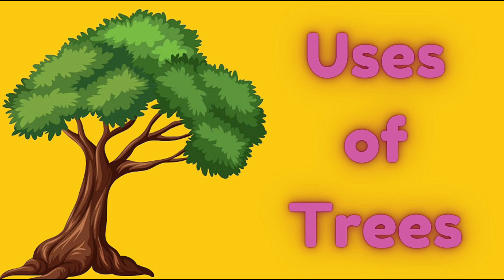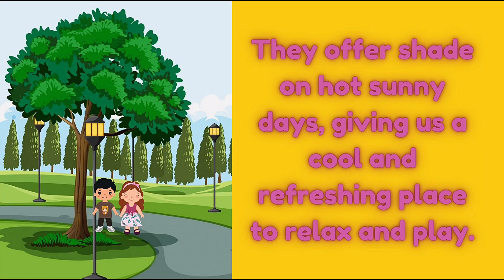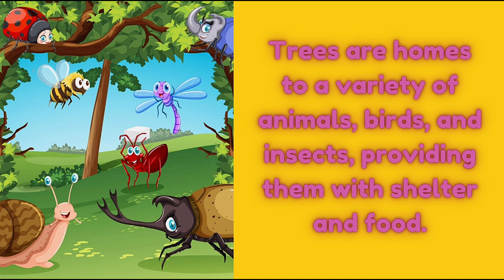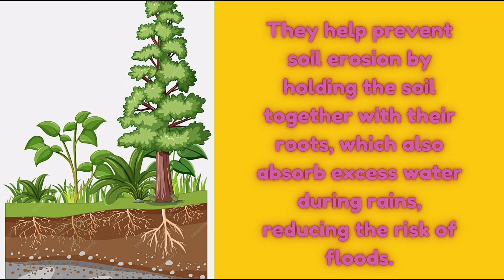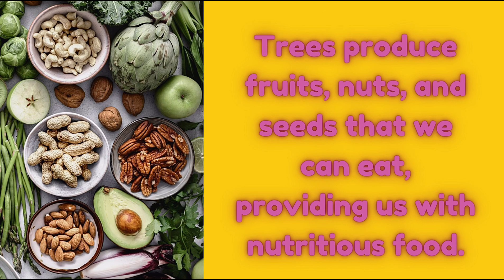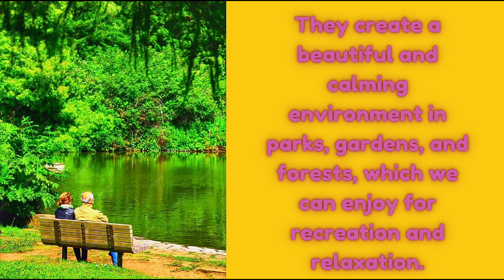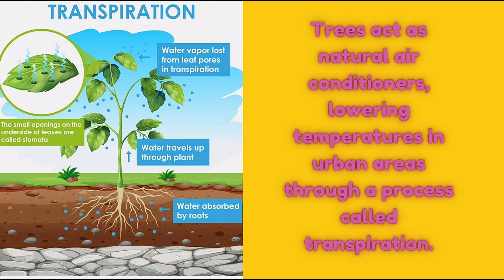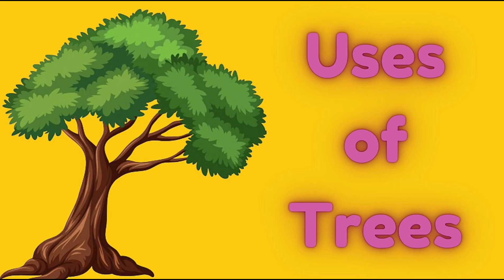10 Uses of Trees l 10 Lines on uses of Trees | Importance of trees | Essay on Importance of Trees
10 Uses of Trees l 10 Lines on uses of Trees | Importance of trees| essay on importance of trees

10 Uses of Trees

Trees provide us oxygen, which is essential for us to breathe and stay alive.
They offer shade on hot sunny days, giving us a cool and refreshing place to relax and play.
Trees are homes to a variety of animals, birds, and insects, providing them with shelter and food.
They help prevent soil erosion by holding the soil together with their roots, which also absorb excess water during rains, reducing the risk of floods.
Trees produce fruits, nuts, and seeds that we can eat, providing us with nutritious food.
They are used to make paper, furniture, and wood for building houses and making tools.
Trees help to reduce air pollution by absorbing harmful gases like carbon dioxide and releasing oxygen.
They create a beautiful and calming environment in parks, gardens, and forests, which we can enjoy for recreation and relaxation.
Trees act as natural air conditioners, lowering temperatures in urban areas through a process called transpiration.
Planting trees helps combat climate change by capturing and storing carbon dioxide from the atmosphere, thus reducing the greenhouse effect.